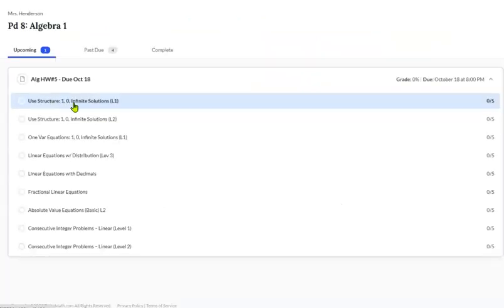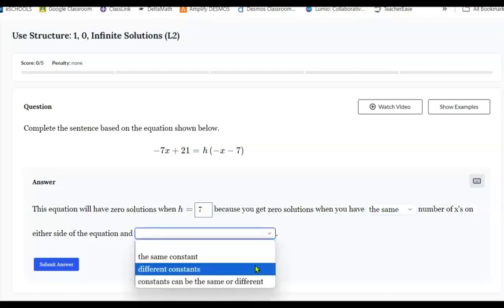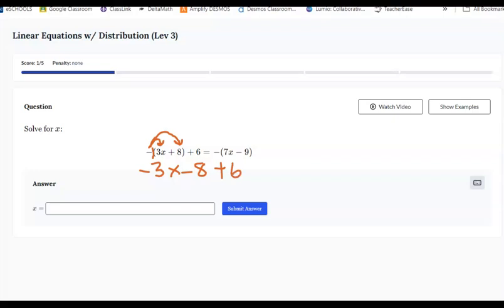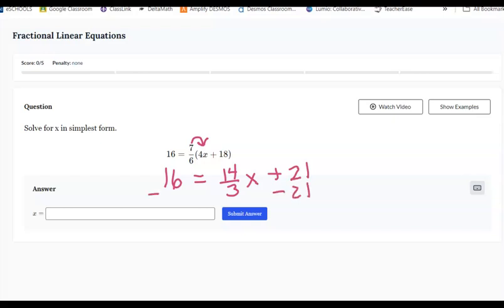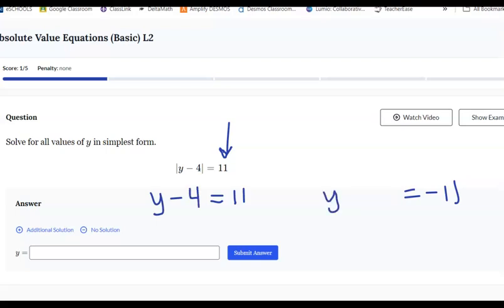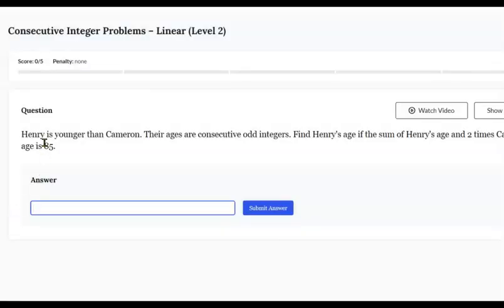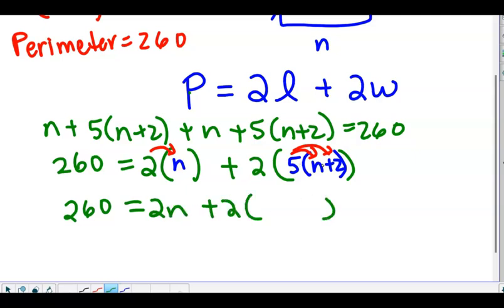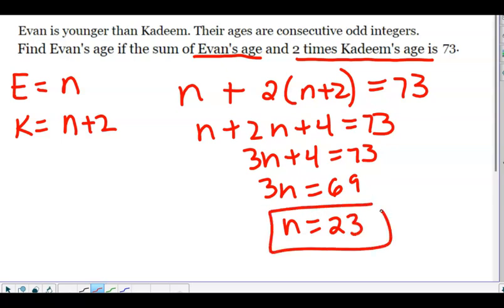Algebra HW#5 - 2024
Solving Equations with one, none, and infinite solutions
Solving Absolute Value Equations
Solving Consecutive Number problems.